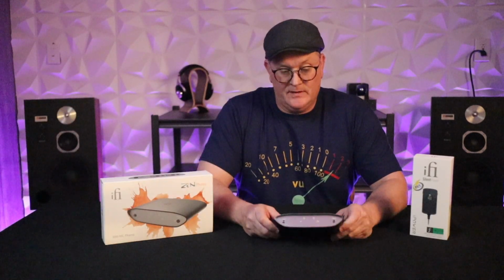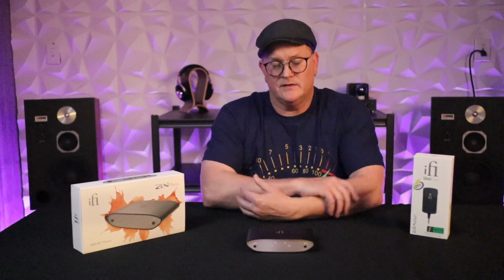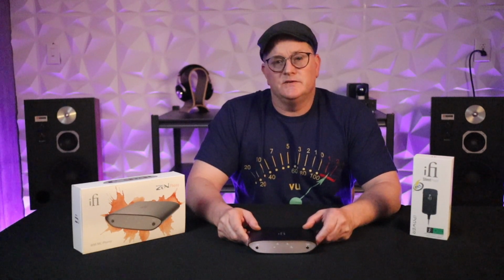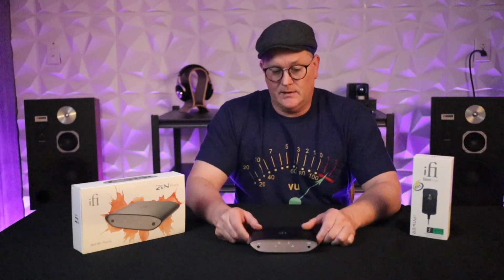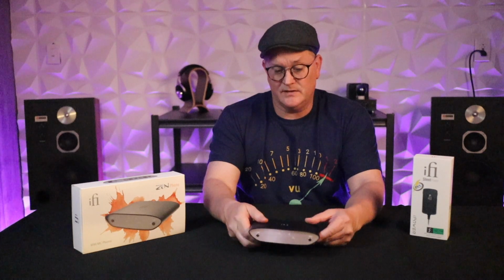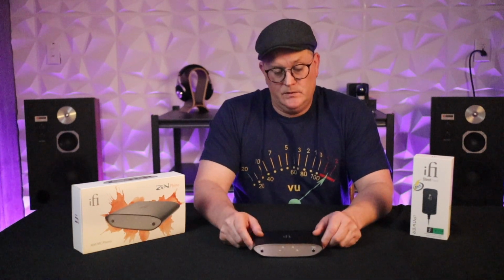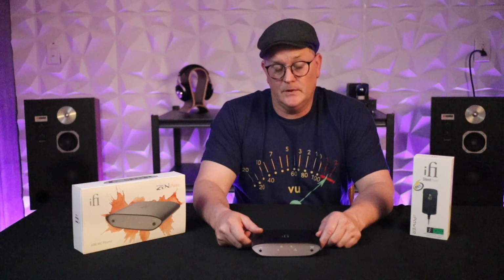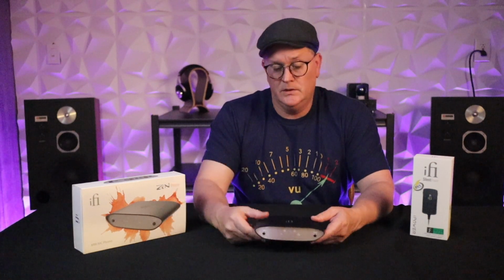IFI Zen Phono - Not good and Not bad, it just works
Review of the IFI Zen Phono Preamp.

Phono Preamps

Pyle PP999
Schiit Mani
Musical Fidelity v90-LPS
IFI Zen Phono
IFI IPower X 15v
IFI Iphono2 – Out of Stock on Amazon
IFI Iphono3

Equipment used during evaluations

Musical Fidelity M3SI
Cayin Tube Amplifier (not the same model)
Denon VL12 – Can find on Ebay or other stores

Phono Cartridges
Hana EH
Denon DL-103R
AT VM95E
Sumiko Blue Point #2
Ortofon 2m Bronze stylus ( could not find cartridge for sale).
Alternative to 2M Bronze

Upcoming review of cartridge – Audio Technica VM740ML

Vinyl Music
Macy Gray
The Pretty Reckless
Korn (you can find it cheaper at other stores)